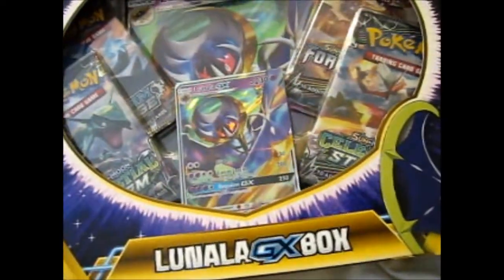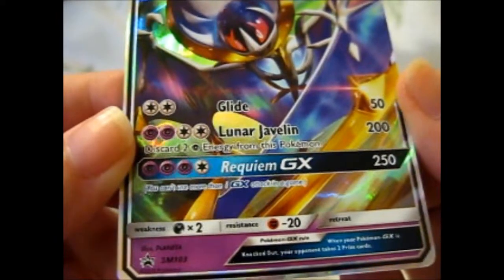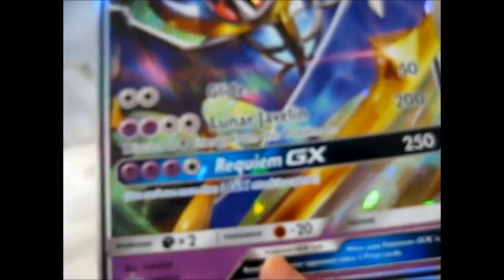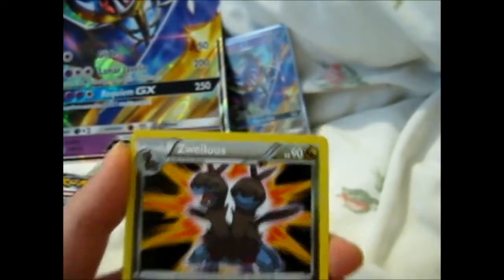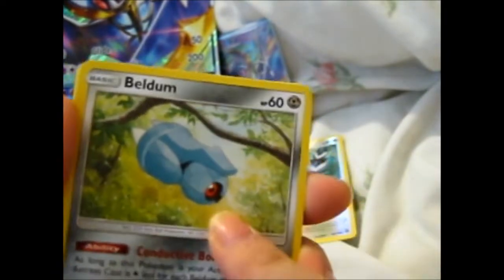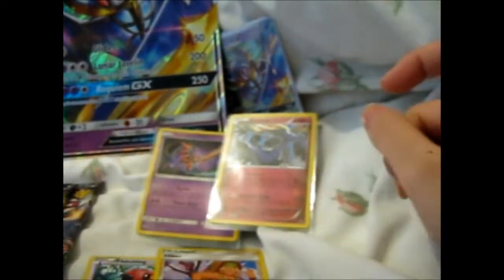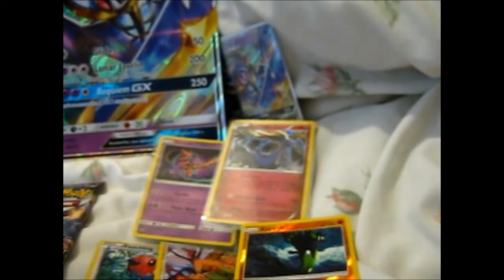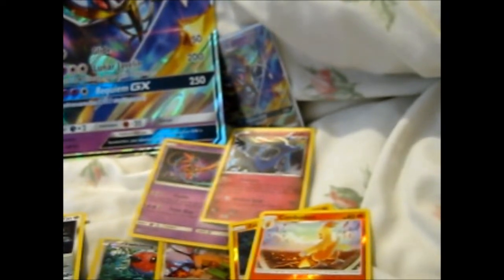Pokémon Lunala GX Box Opening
Opening of: Pokémon Lunala GX Box Opening